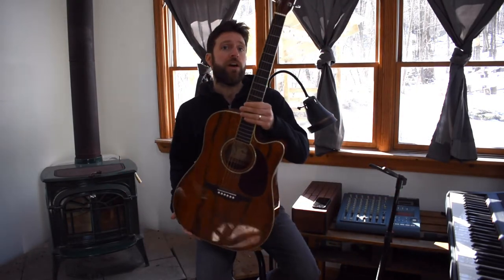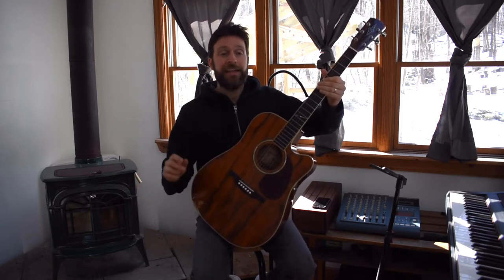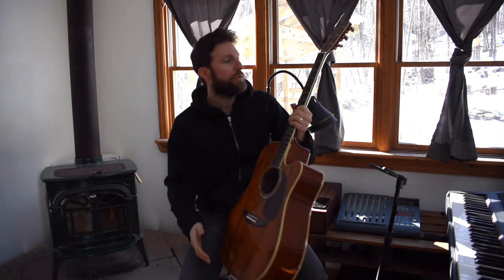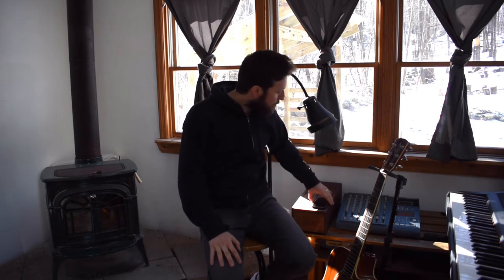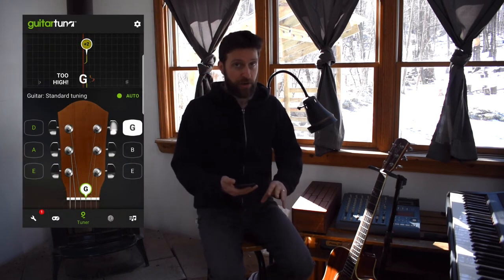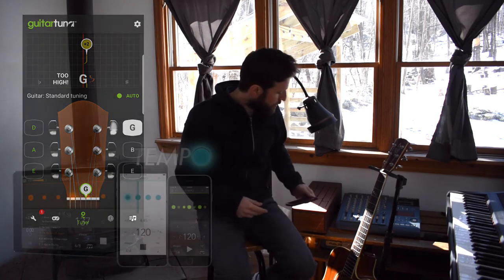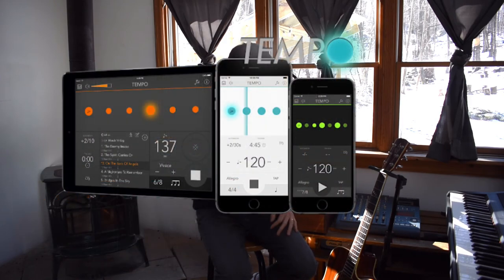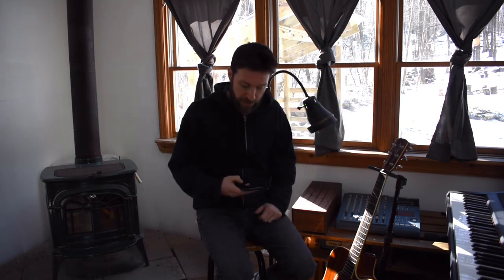Adult Group Guitar Class with Stephen | Intro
Grab your tuner, timer and metronome...oh, and your guitar! Welcome to the Adult Group Guitar Class with BMF guitar teacher Stephen! Picking up a guitar for the first time? Dabbled in a little guitar in the past and you're ready to level up? You're in the right place! You'll be singing and playing before you know it!

This video is an introduction to some important basics before we kick things off. Let's go!

Most kids get bored or frustrated with music lessons and struggle to stick with them. (Sound familiar?) At Brooklyn Music Factory though, our curriculum motivates kids to play music with each other, encourages creative songwriting, and includes lots and lots of games—so kids are inspired to grow into lifelong music makers!